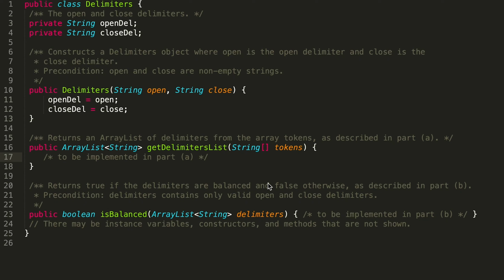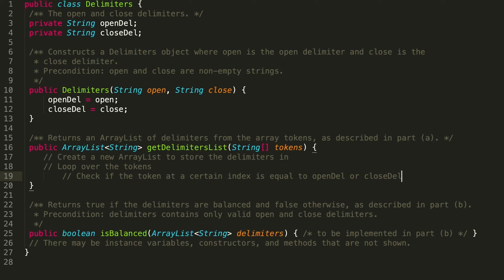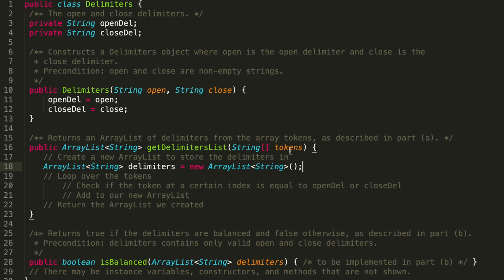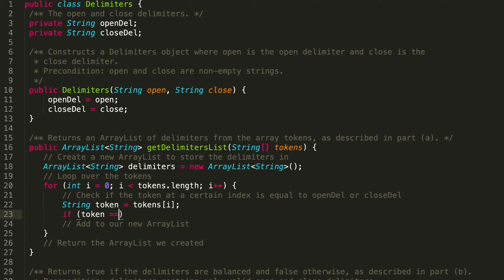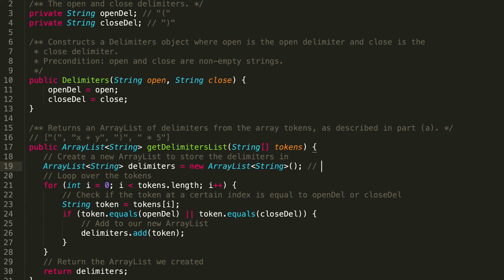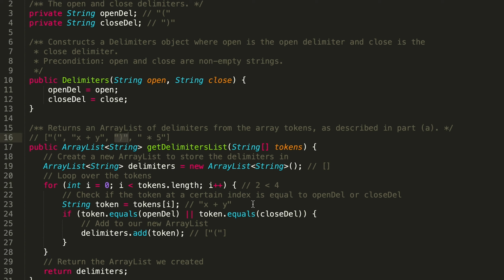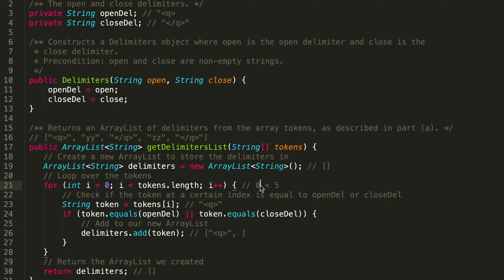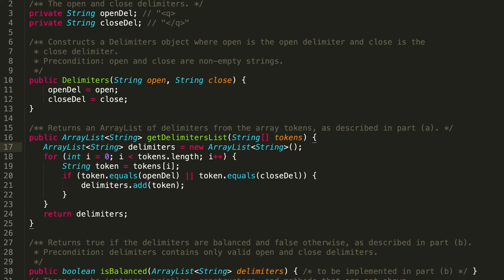2019 AP Computer Science A FRQ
A string containing text and possibly delimiters has been split into tokens and stored in String[] tokens. Each token is either an open delimiter, a close delimiter, or a substring that is not a delimiter. You will write the method getDelimitersList, which returns an ArrayList containing all the open and close delimiters found in tokens in their original order.

Timestamps
Intro: 00:00
Pseudocode: 00:28
Writing the code: 01:38
Testing with the first example: 04:06
Testing with the second example: 05:58
Final solution: 07:39